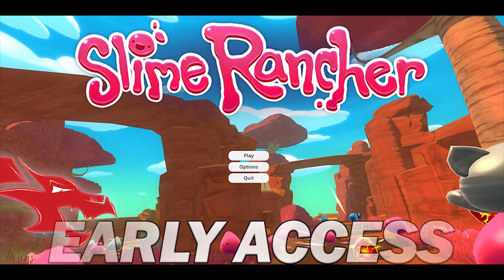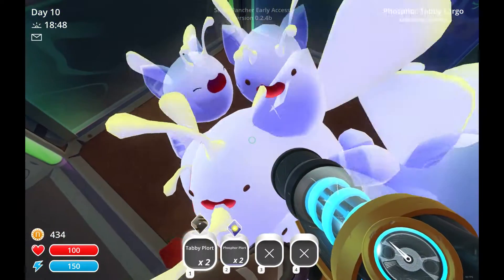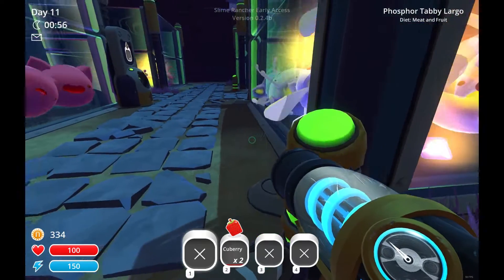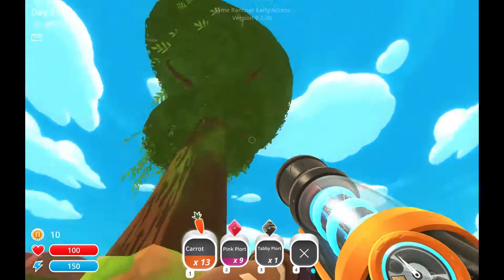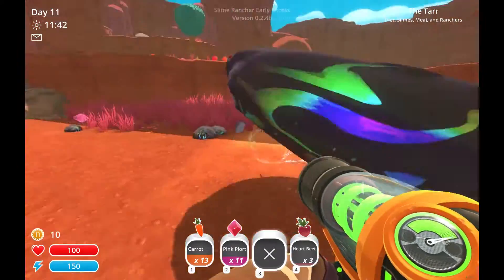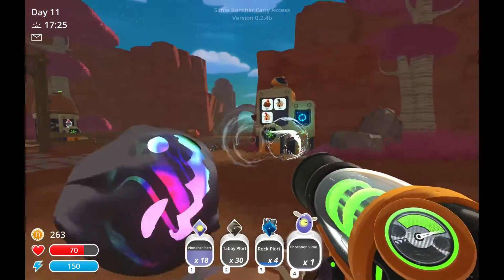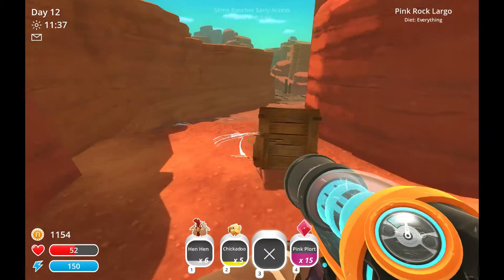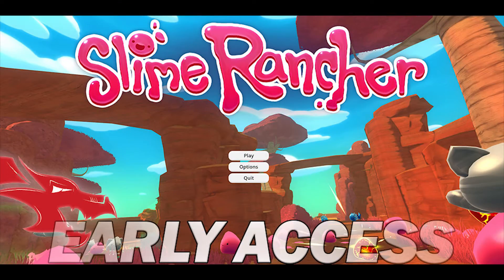Slime Rancher - Early Access Preview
Reminiscent of games like Viva Piñata, Slime Rancher is about exploration and experimentation with breeding different colored slimes -- in order to harvest their valuable poop (called Plorts). Even in these early stages this game holds a ton of promise, and cute lovable fun for all ages.